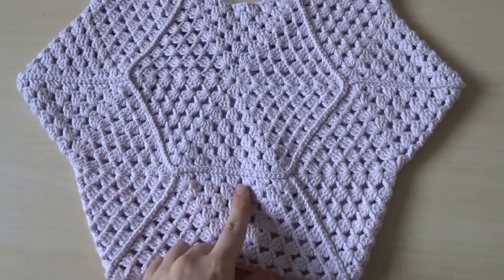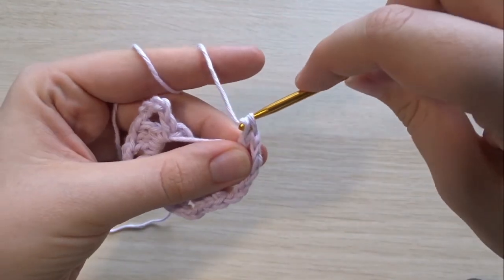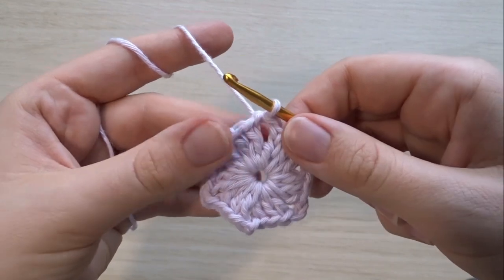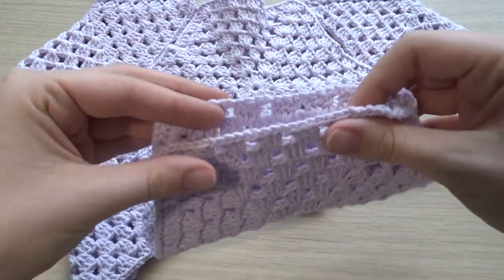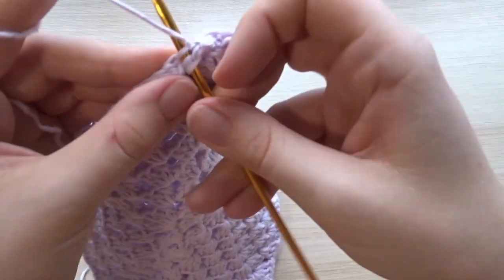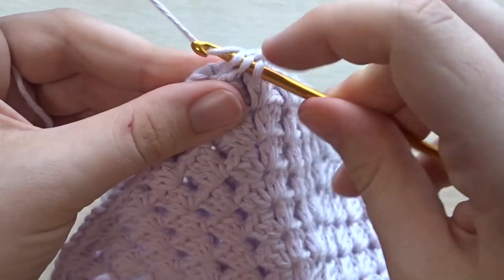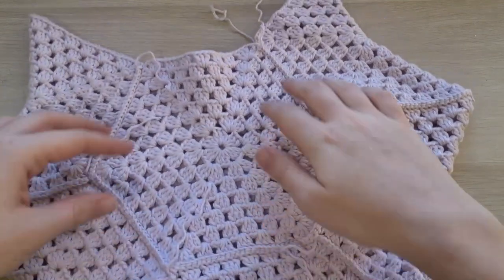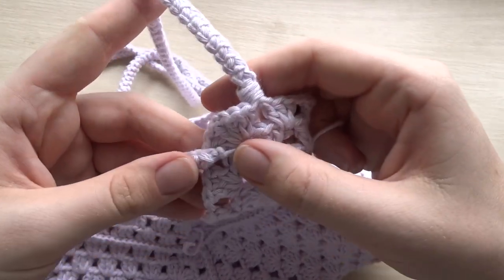Easy Beginner Crochet Bag | Beautiful star bag made from hexagon granny squares ⭐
This simple hexagon granny square pattern makes a beautiful easy bag so quickly! This tutorial goes through all the steps so you can make this even if you are a beginner ☺️ Thanks as always for watching, if you enjoy then don't forget to subscribe for future tutorials and leave me a comment to let me know your thoughts!

If you would like to support me through the 'super thanks' option at the bottom of the video screen, it's so easy and really does help me keep making videos! Thank you so much if you do 🤗

Materials:
Cotton DK yarn (lilac)
Hook: 4mm - hooks I use

Filming set up:
Easy to use DSLR for filming & photos
Basic adjustable tripod

If you buy something through these links I may get a small share of the sale, at no extra cost to you. Thank you for your support!

0:00 intro
0:59 round 1
5:58 round 2
9:14 round 3
10:31 bag assembly
12:30 seaming
23:34 bag straps
26:15 attaching straps
33:28 finishing touches
34:20 finished